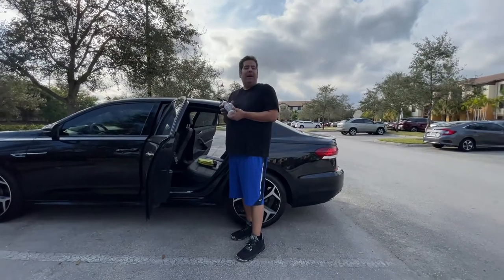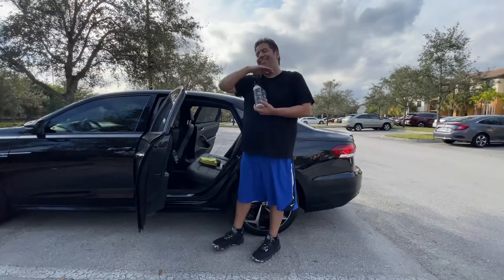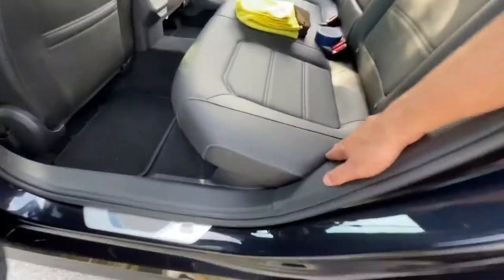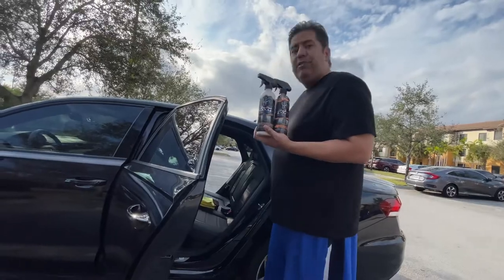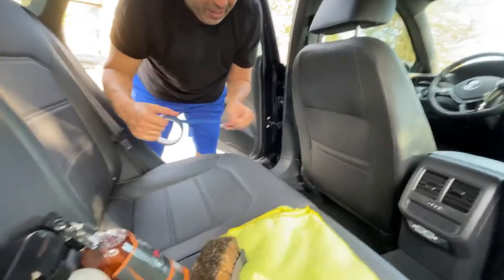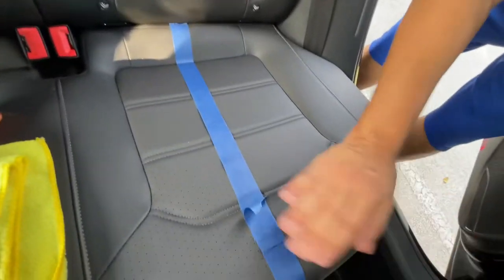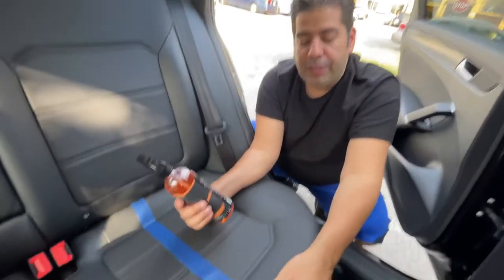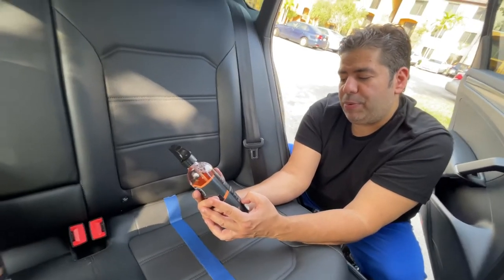Jay Leno’s Garage Leather Cleaner and Conditioner